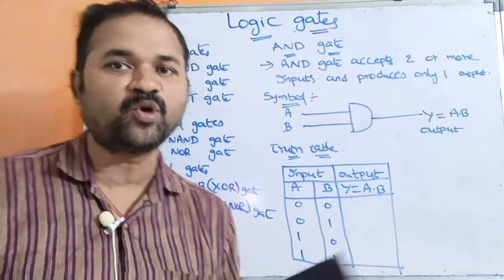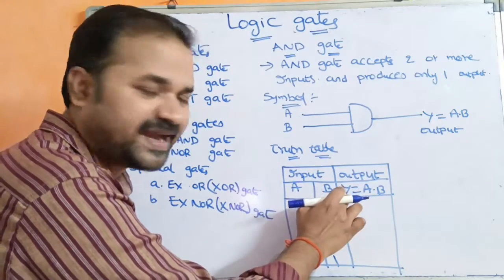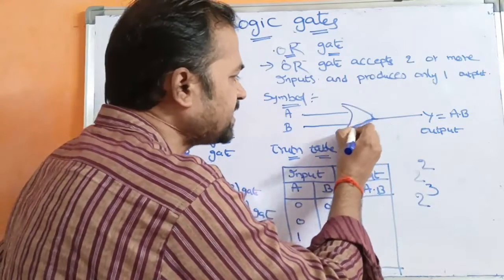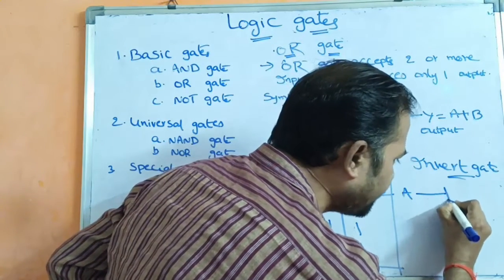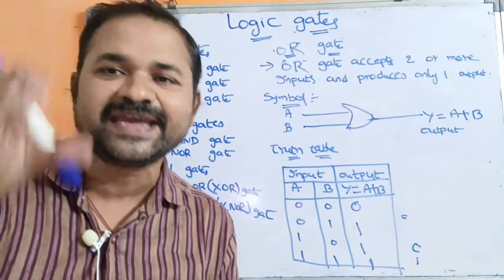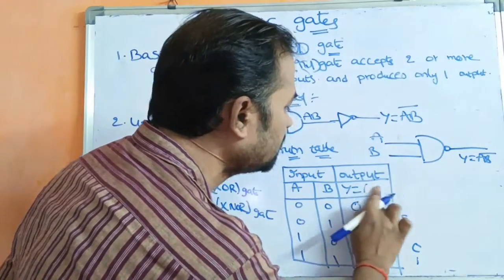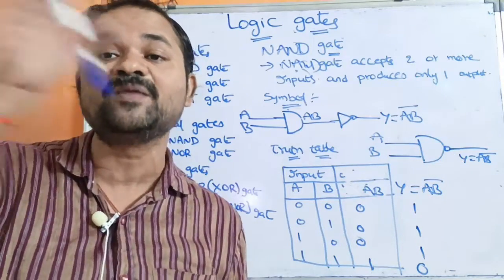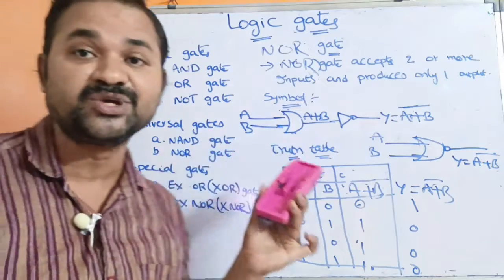Logic Gates - AND,OR,NOT,NAND,NOR, XOR,XNOR | Truth Table | Digital logic design|Digital Electronics